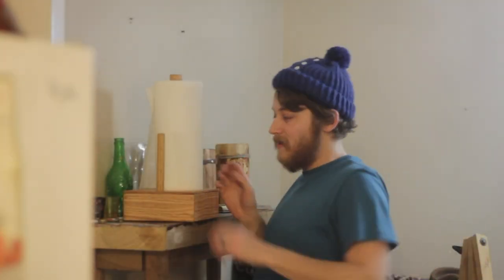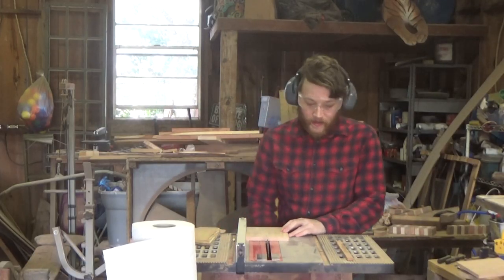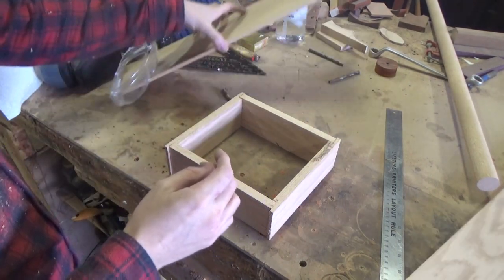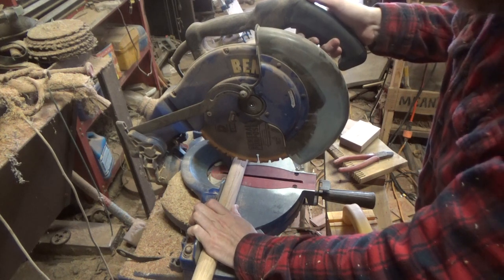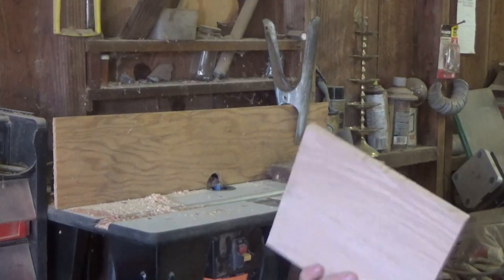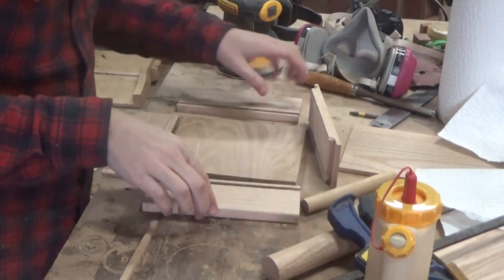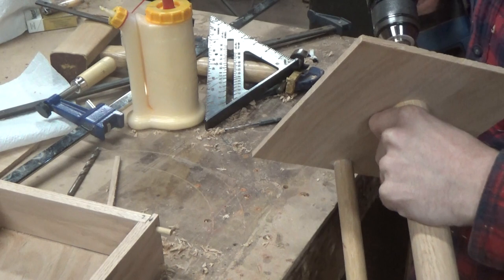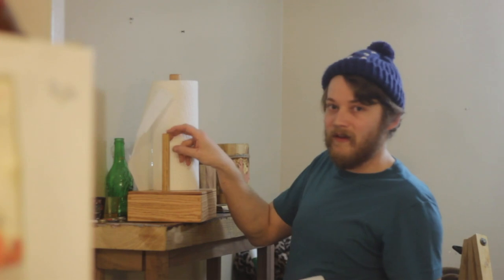How To Make A Paper Towel Holder With Storage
Welcome to Mean's Woodshop!  Join me today making this awesome paper towel holder/storage box.  I made this using oak, and the idea behind it was not only is it a paper towel holder, but with the base being a box, you could keep this on your dinner table and keep napkins, sauces, etc inside.

This project is pretty easy, but there were a couple firsts in it for me.  Such as the drop lid for the box.  I've been wanting to try that method on my router for a long time, and ended up overshooting the size just a little bit, so the lid is a bit loose, but now I know what to do for next time.

If you enjoyed this video, please like it!  I also post project follow ups the following Wednesday.

If you've actually read the description, say something about owning an expensive leather jacket.